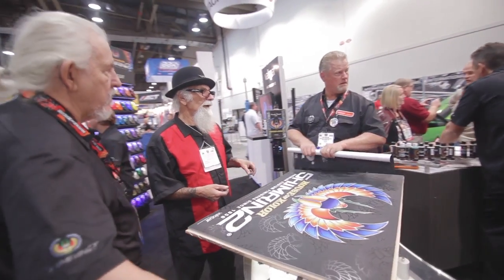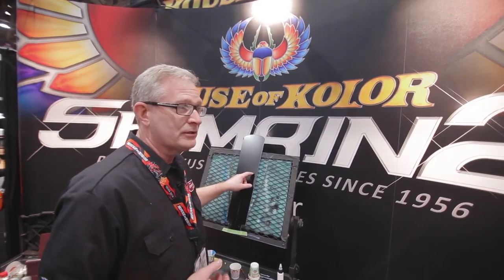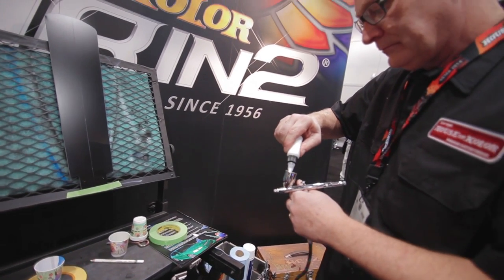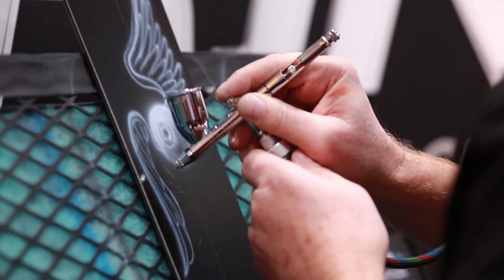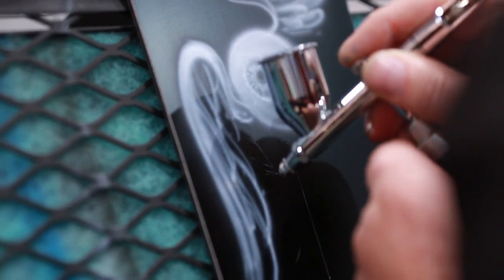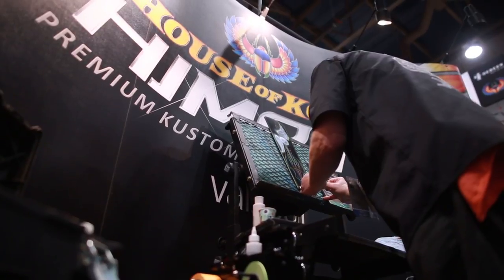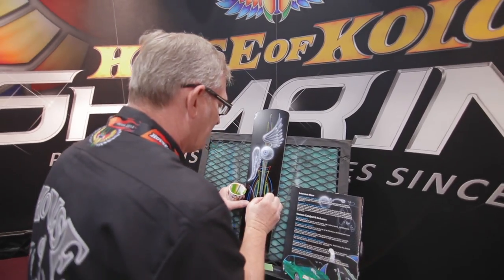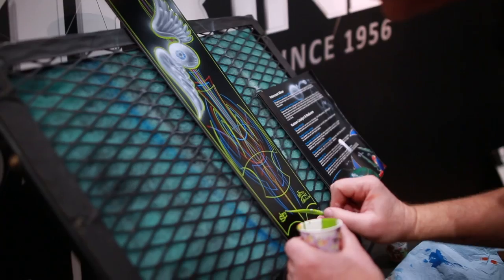Mixing Pinstriping And Airbrushing With Jim Hetzler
Two unique disciplines, one great mix. Jim Hetzler teaches you the best techniques for airbrushing and pinstriping on the same piece in this excellent how-to video!

Hi I’m Jim Hetzler and we are at SEMA 2014 here in the House of Kolor booth.  Today my demo is going to be a commission piece from an individual that has brought us in this case a fan blade from an overhead fan.  He is willing to pay us some money for our charity.  I’m   going to demo pin striping and airbrush because the airbrush actually adds a little more demotion to it so I want to be able to add some air brush and pin striping all together in one piece.  What I’m going to do first is I’m going to airbrush I’m going to use just white in this case because I want it to be more subtle in the back ground but I’m going to do airbrush white I’m going with a Van Dutch kind of theme the flying eyeball because that is kind of favorite among everybody.  Van Dutch was the creator of free hand pin striping so I’m brings the kind of the flying eyeball logo and pin striping together all into one composition. Practice, practice, practice that is one thing I do preach practice on both of them but     make it very interesting use colors  kind of change it up play with it don’t be afraid to try something out of the ordinary and I think you’ll be surprised with how the outcome will really work.